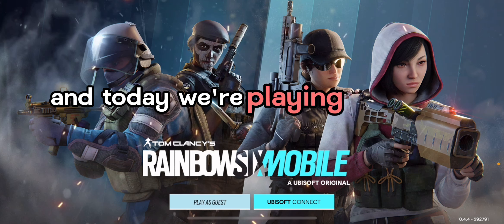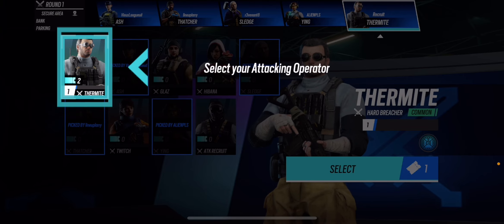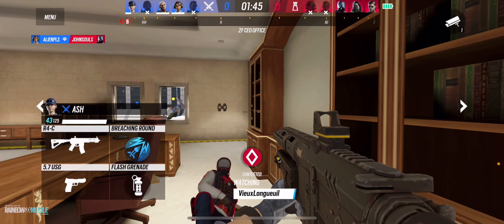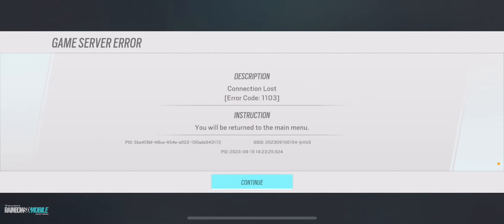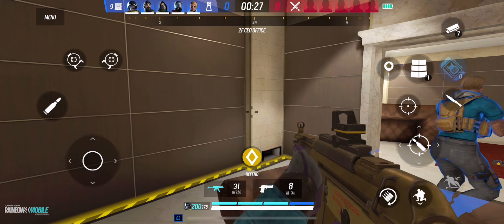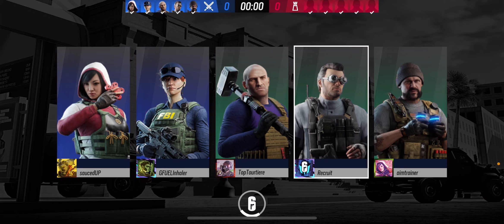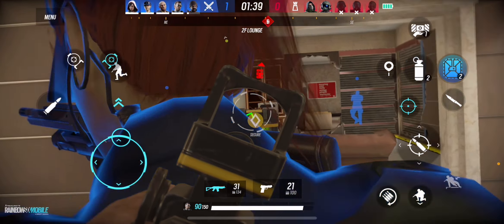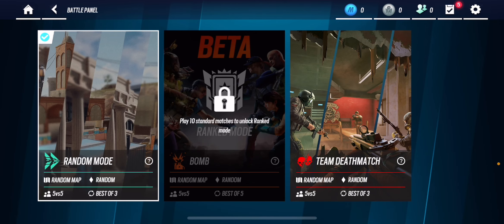Rainbow Six Siege Mobile Is WILD!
In today’s video I play rainbow six siege but on mobile! I finally got my hands on this game after waiting for so long and applying for beta testing. This game is awesome and I believe with future updates rainbow six mobile would just keep getting better! Do let me know what you guys think about it in the comments below!

Twitch.tv/Enviegh
TikTok.com/@enviegh